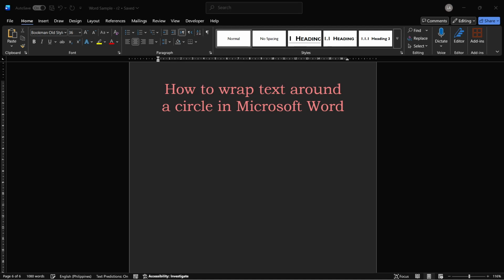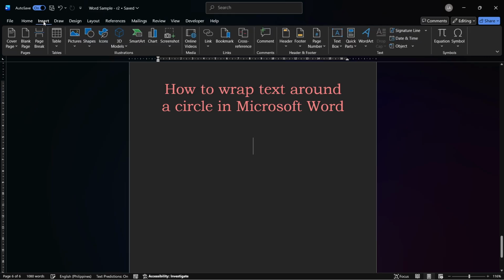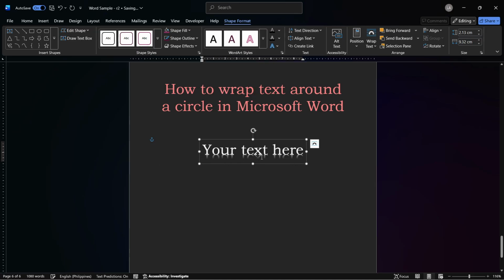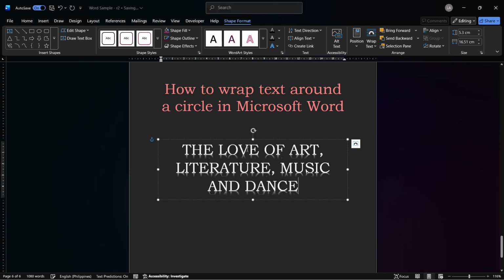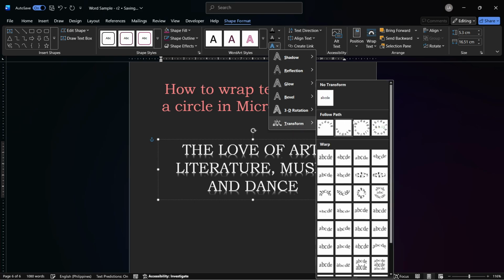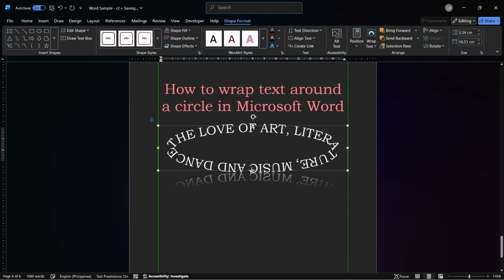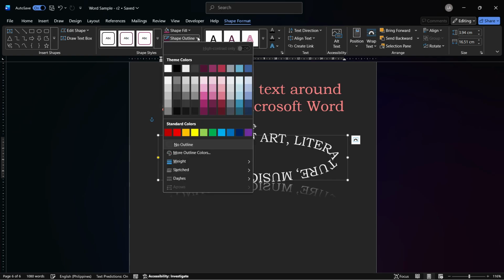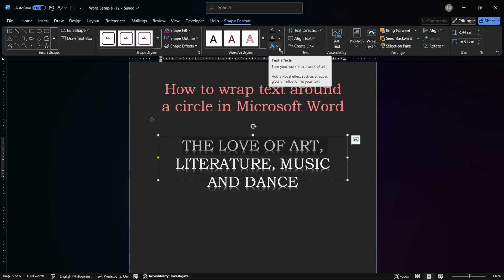How to Wrap Text Around a Circle in Microsoft Word [2026 Guide]